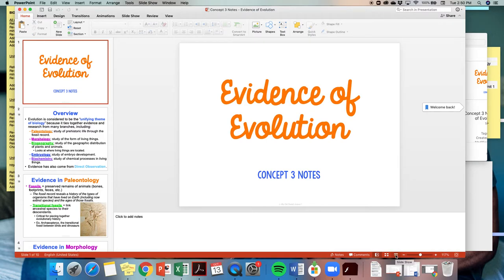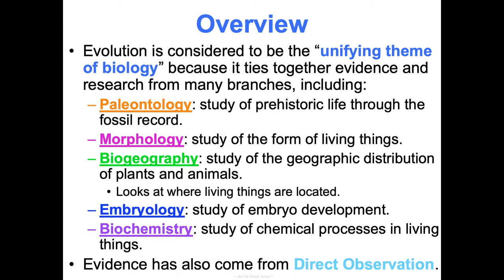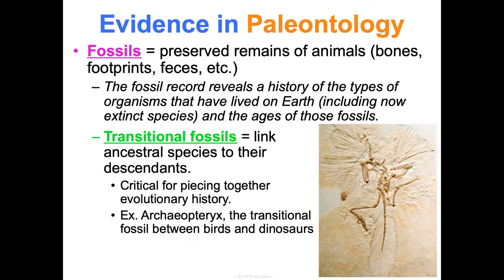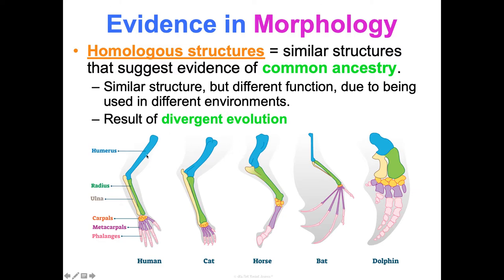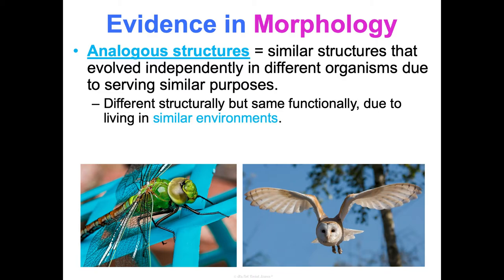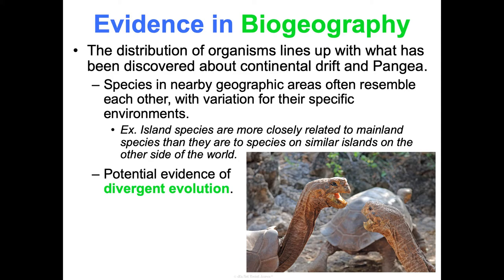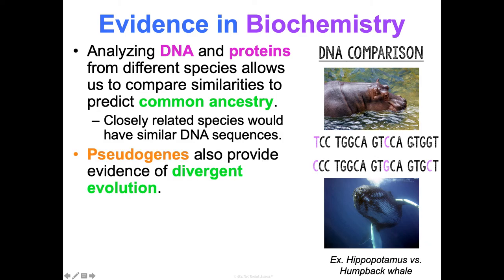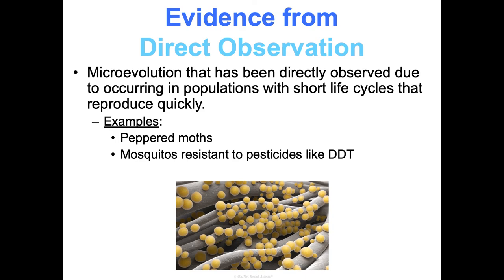Unit 6 Evolution Concept 3 Notes *UPDATED*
It's Not Rocket Science biology curriculum Unit 6 Evolution Concept 3 Evidence of Evolution Notes